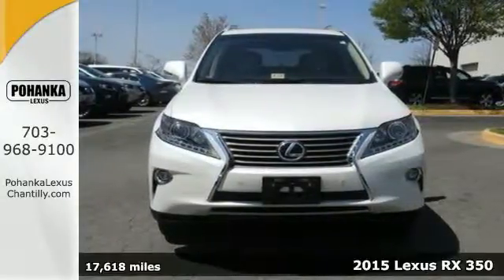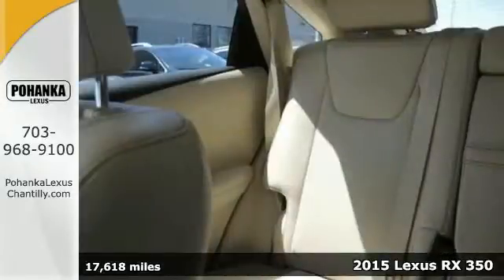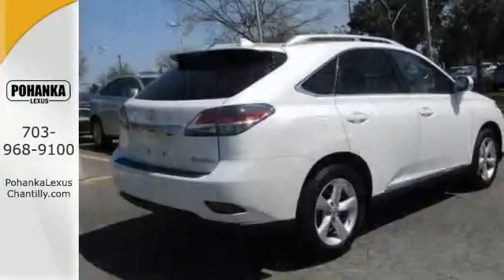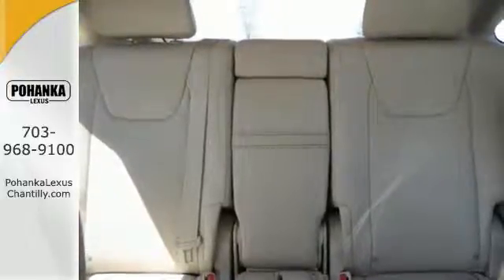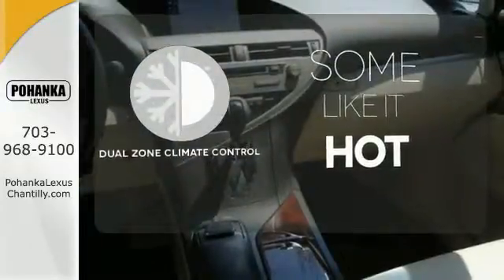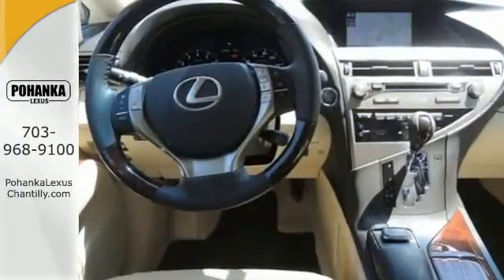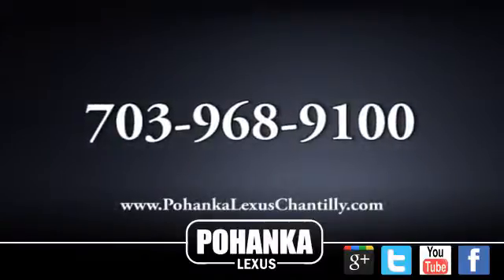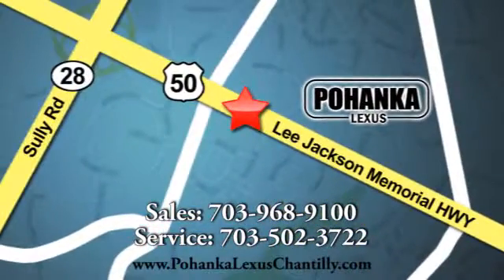Used 2015 Lexus RX 350 Chantilly Dale City VA DC, MD RXGC21041A - SOLD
Year: 2015
Make: Lexus
Model: RX 350
Trim: AWD 4dr
Engine: 3.5 L V6 Cyl.
Transmission: Automatic
Color: White
Interior: PARCH
Mileage: 17618
Stock #: RXGC21041A
VIN: 2T2BK1BA1FC260416

Address:
13909 Lee Jackson Memorial Hwy